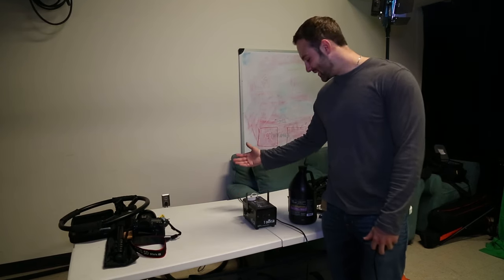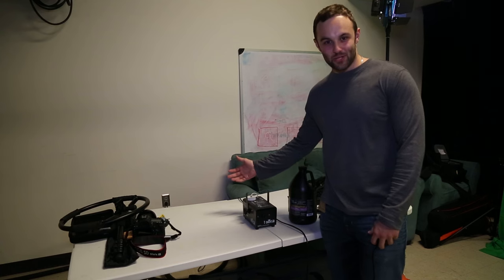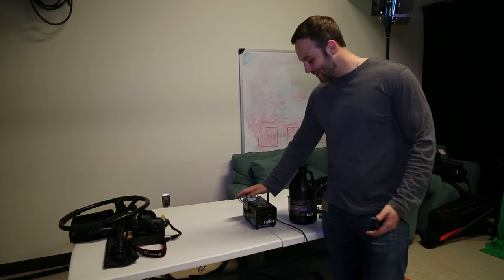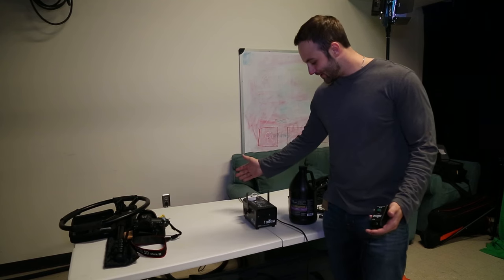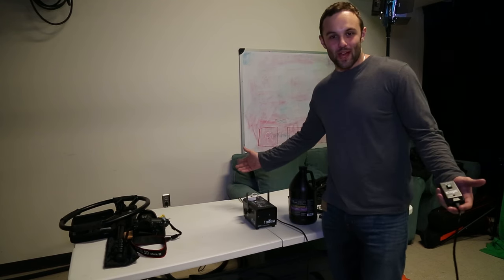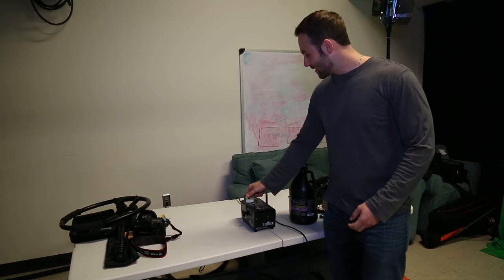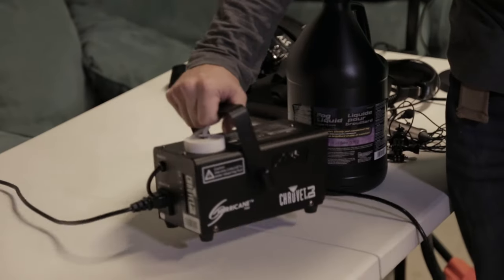The Tutorial You Never Knew You Needed: How to use a Fog Machine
Station Engineer Thomas Blakey shows you how to use the Chauvet Fog Machine!
*not great for indoor use